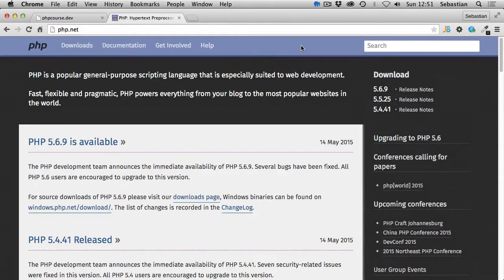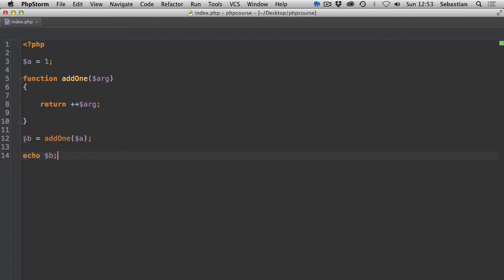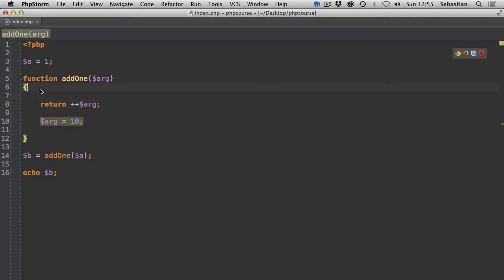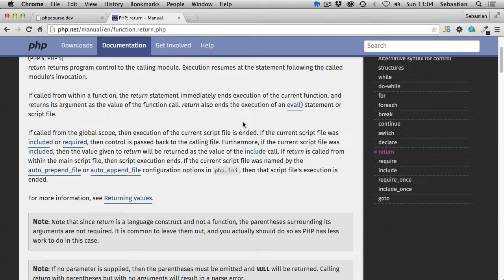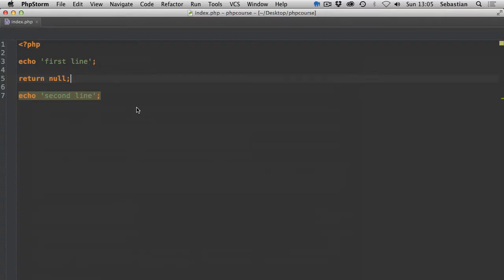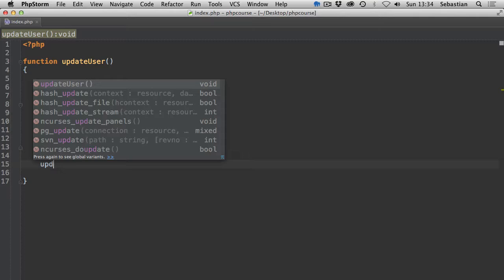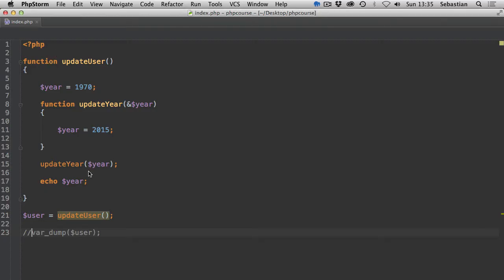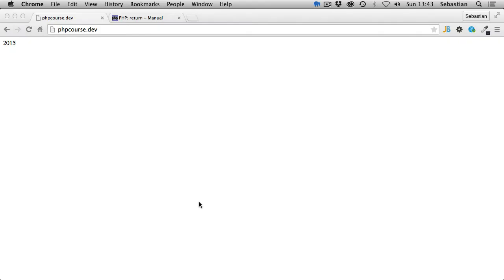08-09: Return statement (Part 1)